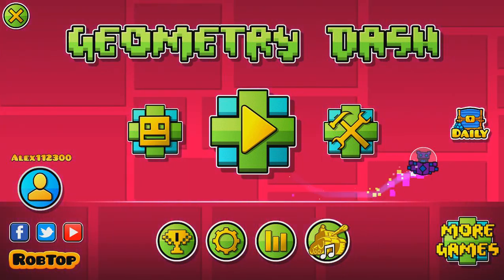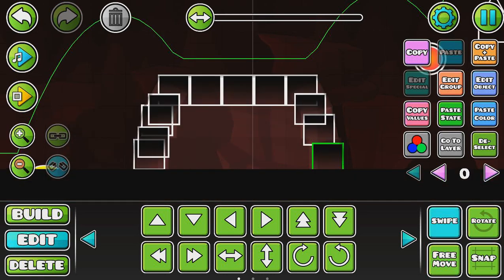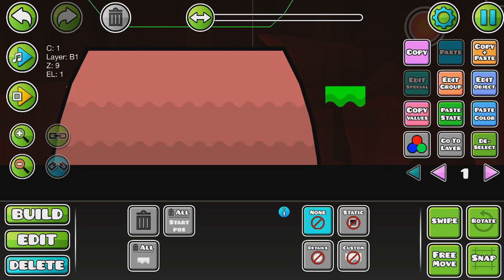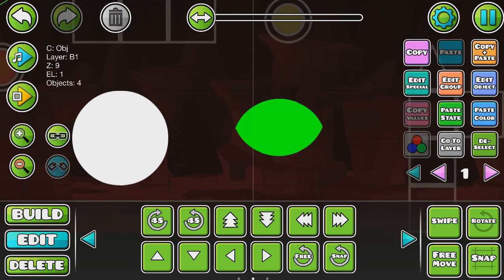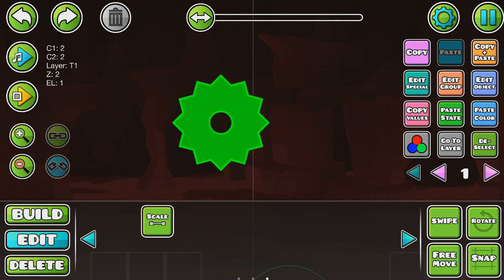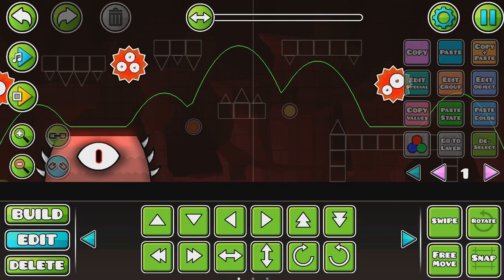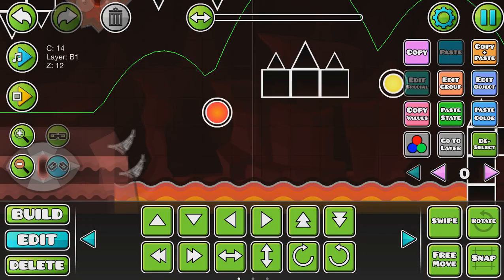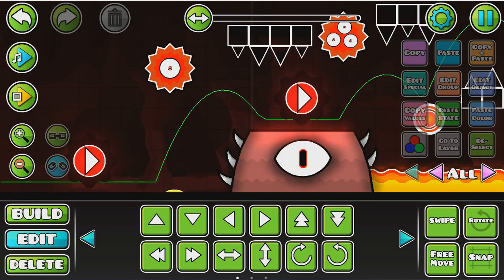500 Sub Special! GD Tutorial thing#1 The Basics of the cartoon style I do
:D This is just the basics of the style if you want me to do a more detailed version of it then maybe I'll do that later.